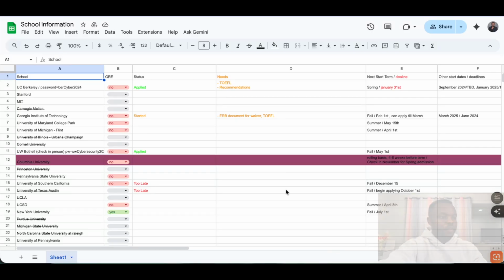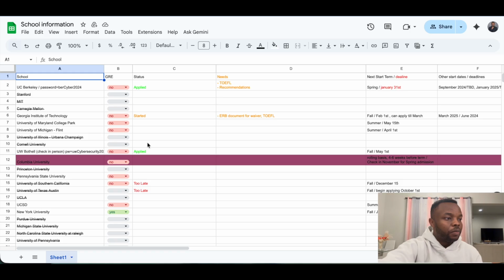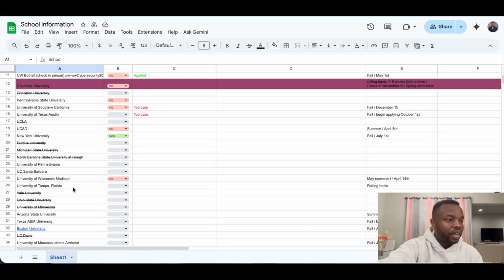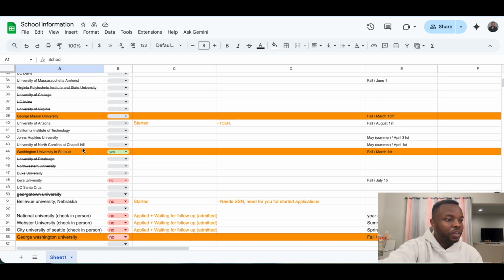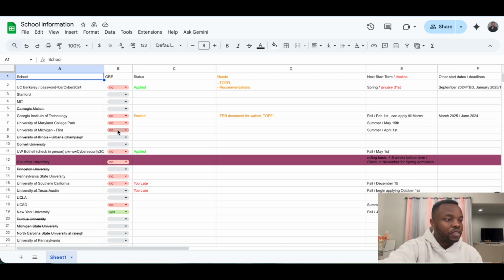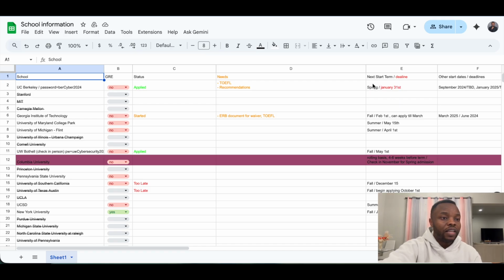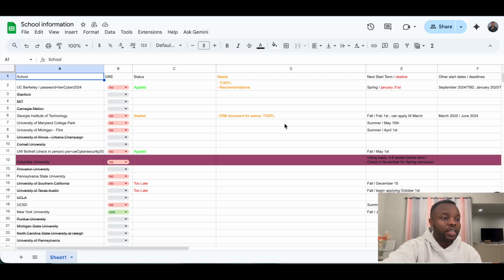Navigating U.S. College applications for International Students (Part 1: Research)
In this video, I introduce a 3 part video series to help international students navigate US College applications and share my workflow for applying to US schools , focusing on the research phase for this video.